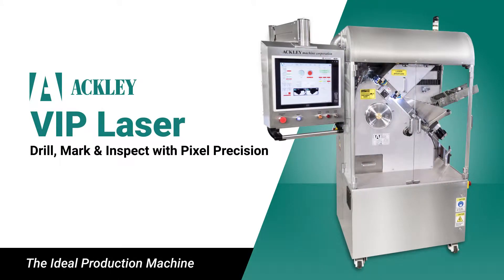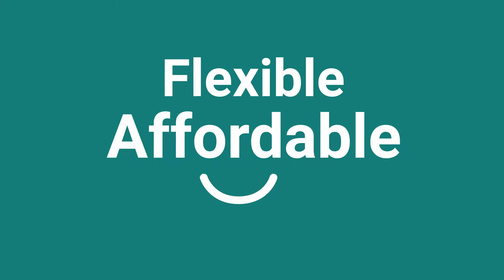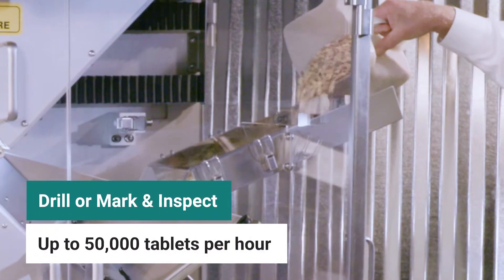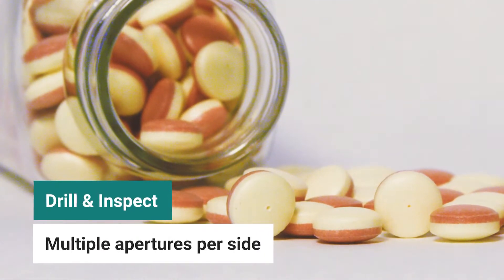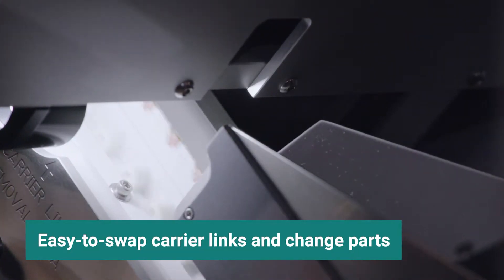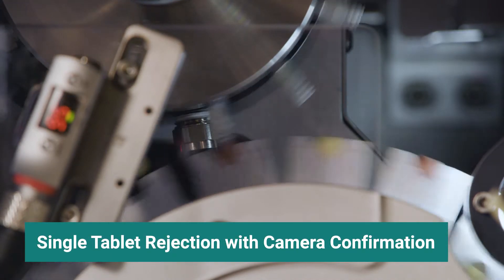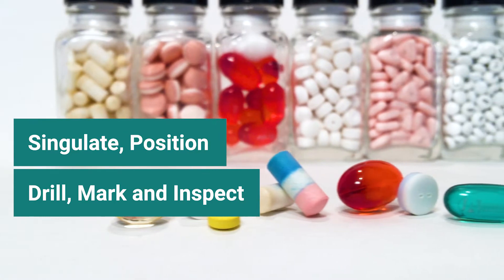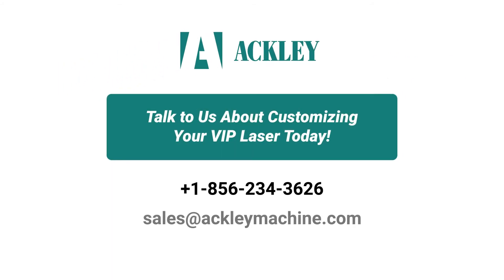Ackley VIP Laser: Drilling, Marking & Vision Inspection Machine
A single-lane, Laser Drilling, Marking & Vision Inspection System that is flexible, affordable and customizable. Ackley’s exact singulation isolates each product and positions it precisely for laser drilling, marking and vision inspection. The VIP Laser provides one or two-sided marking and is capable of laser drilling single or multiple apertures. Ackley’s patented single product rejection and vision inspection is available for all VIP machines.